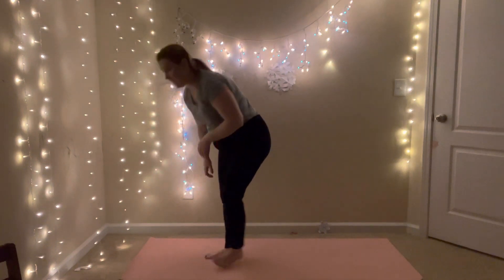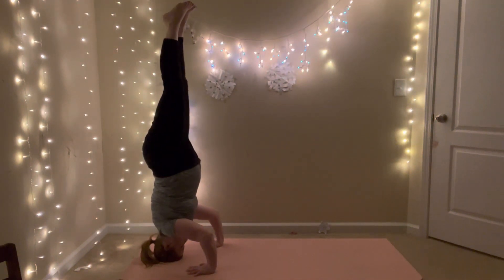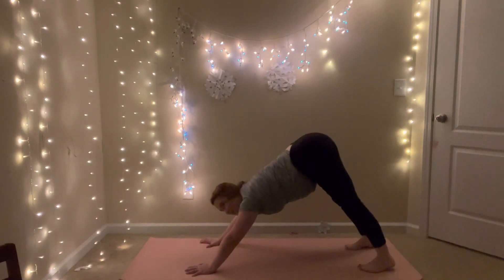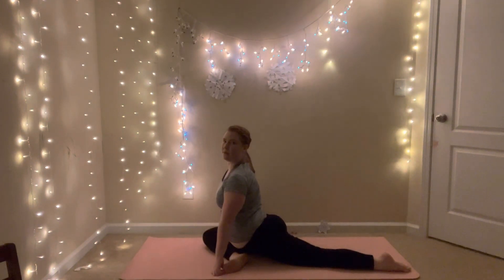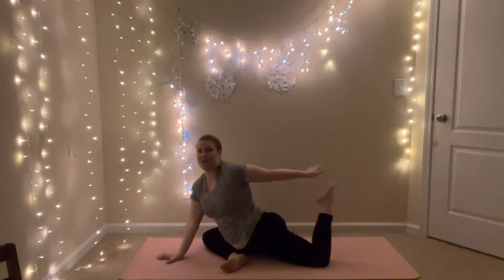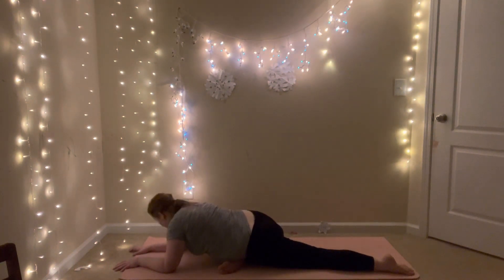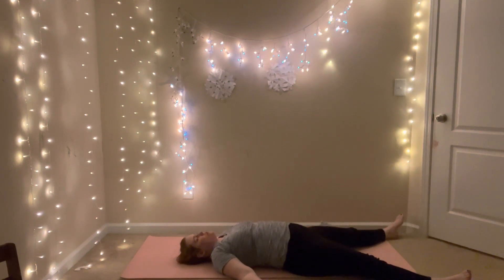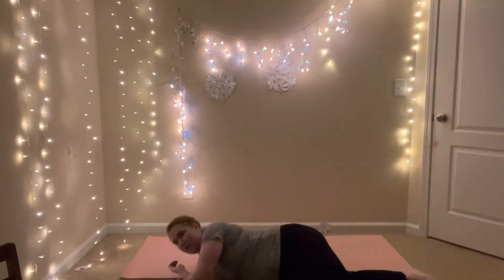Fast Flow Yoga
Fast Flow Yoga is a Vinyasa Flow yoga class leading you through Sun Salutations, Crow Pose, Headstand, and a brief standing series.

You’ll end with Backbends like Wild Thing, Bow Pose, Wheel Pose, and a relaxing resting pose.

Use this as a guide and modify to your needs.

Follow me ❤️